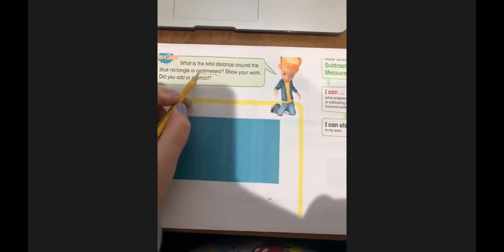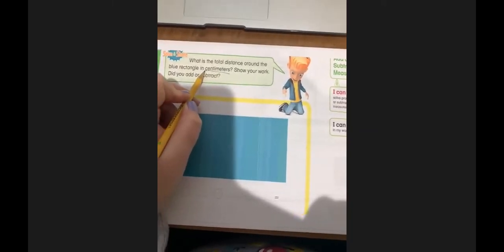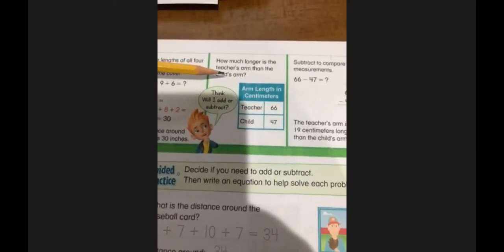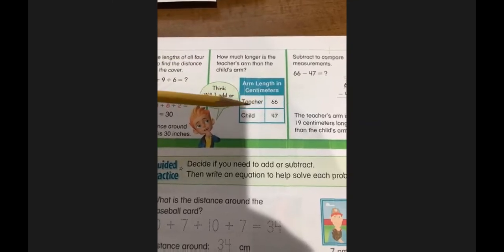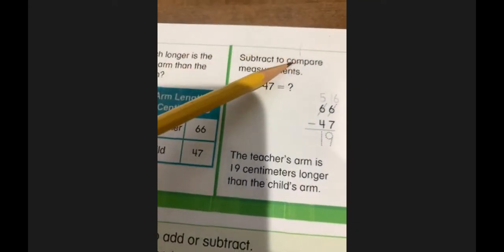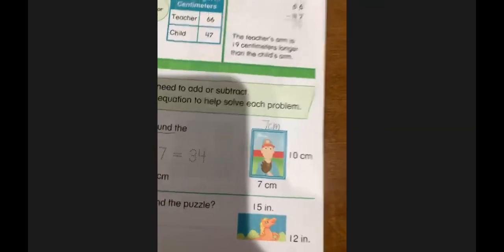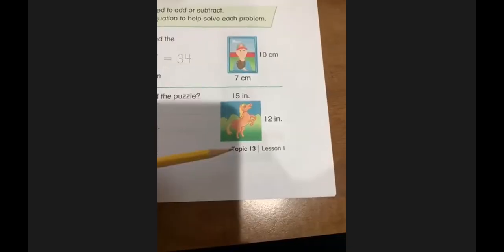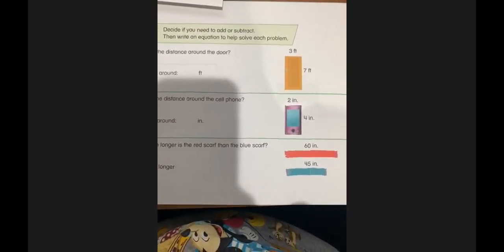2nd Grade-13.1 Introduction